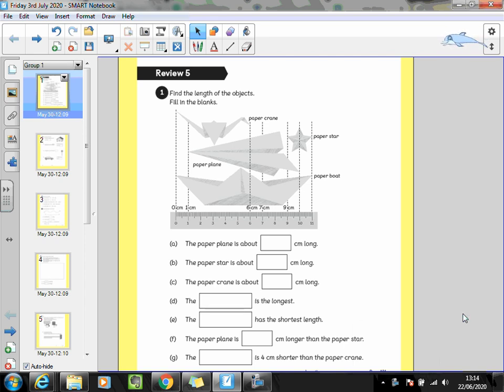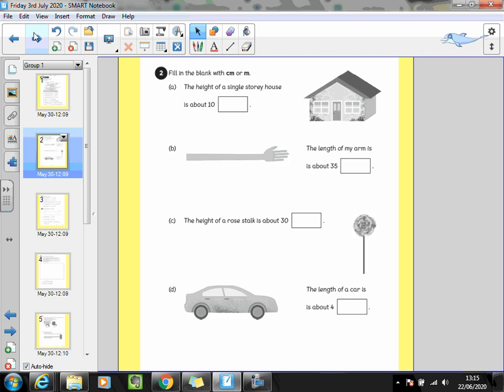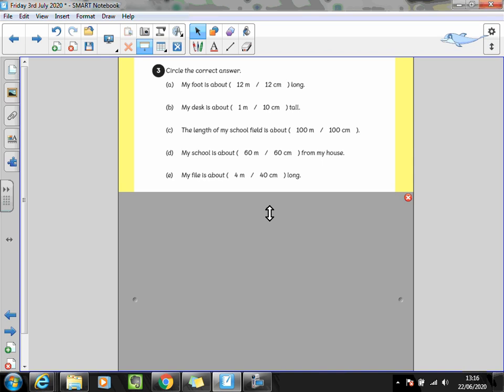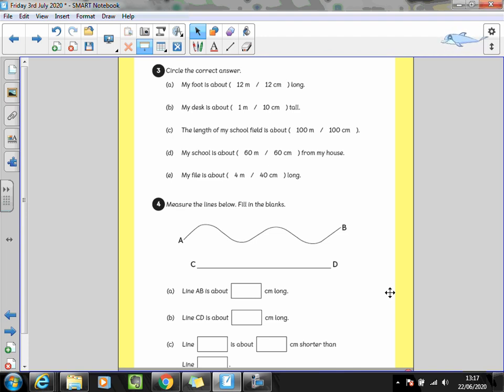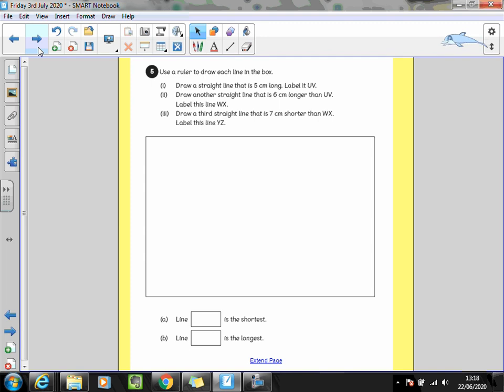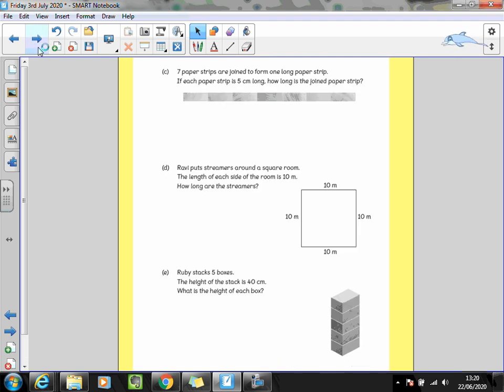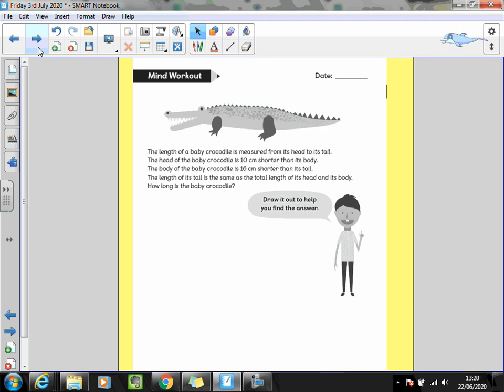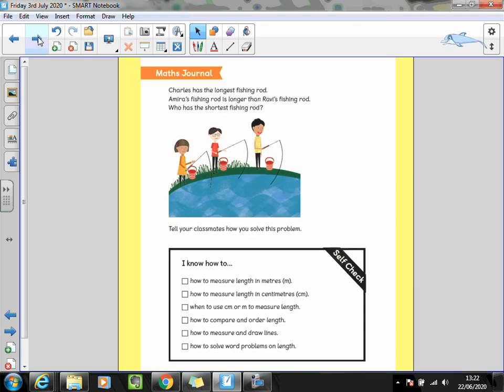Maths Year 2 Friday 3rd July 2020